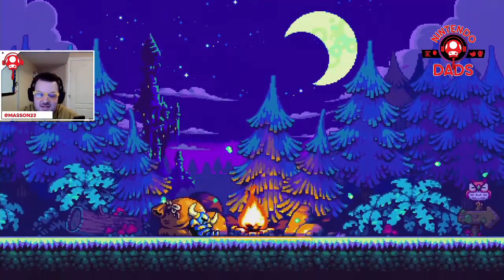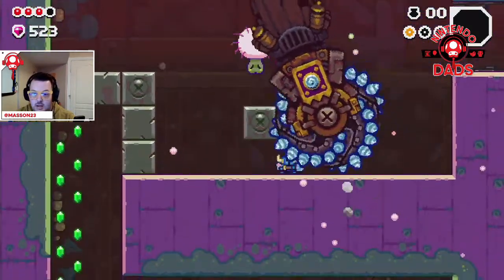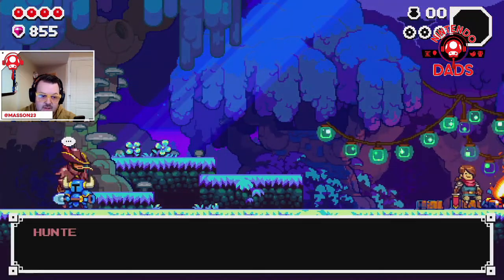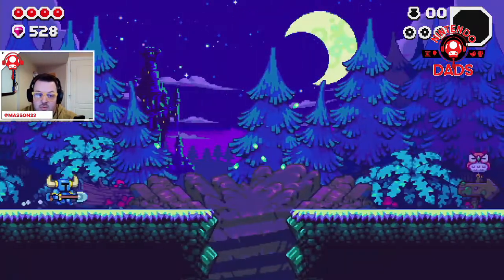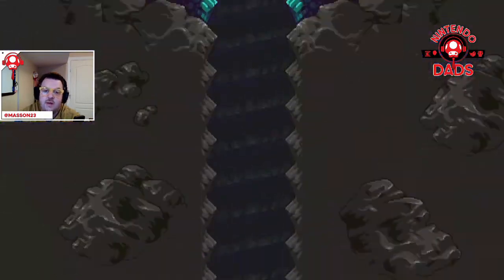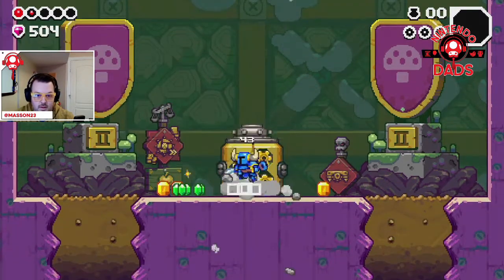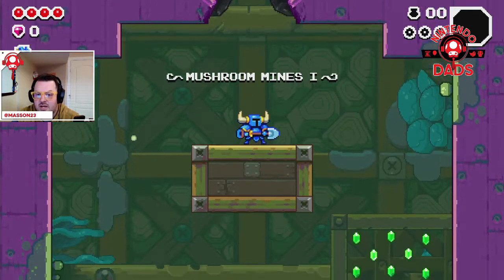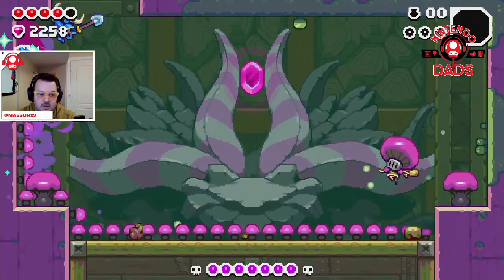Shovel Knight Dig - First Look | Nintendo Switch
Big thanks to the PR firm for providing us with access to Shovel Knight Dig, coming out on the Nintendo Switch, Steam & Apple Arcade.